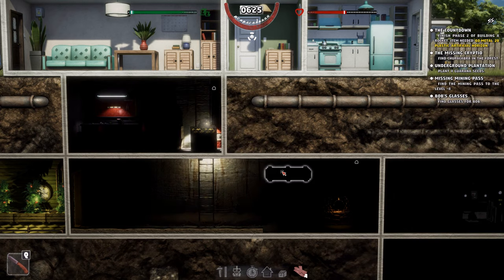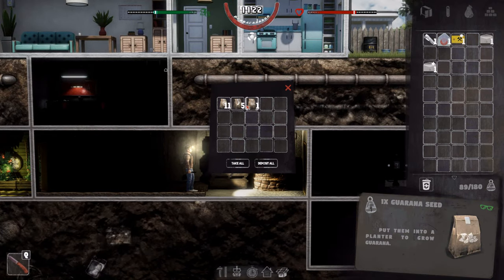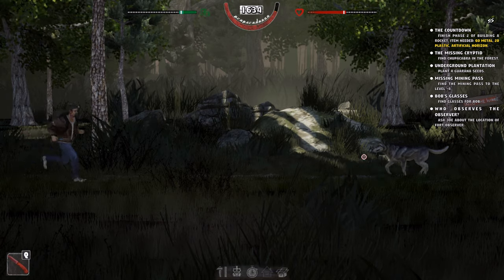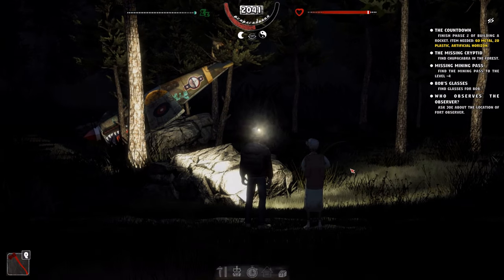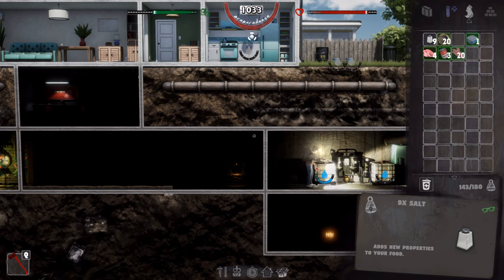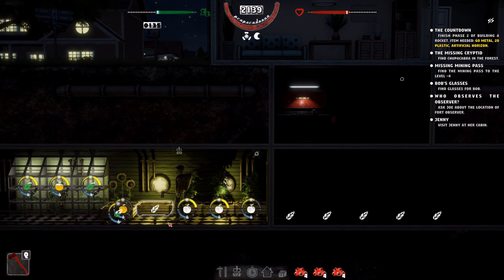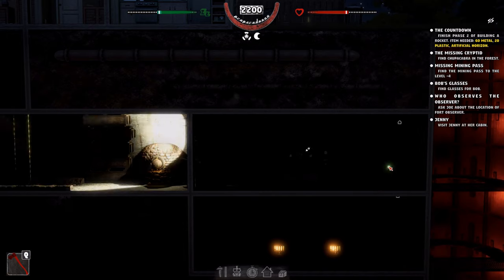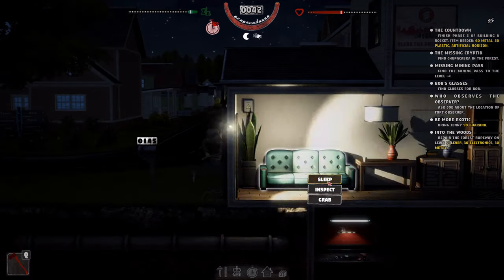Let's Play Mr. Prepper (part 21 - Artificial)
This might come in handy!

Mr. Prepper is about being prepared. You know something is wrong. The risk of a nuclear war is in the air and you need to get ready for what's coming.